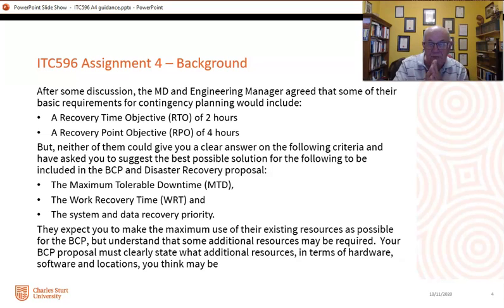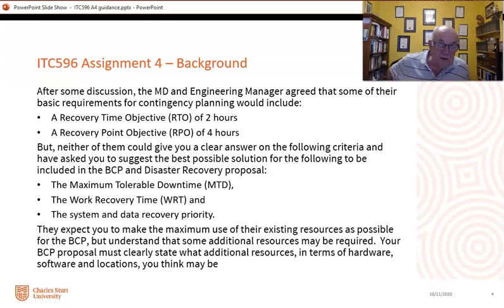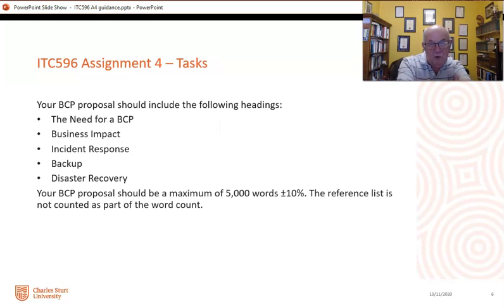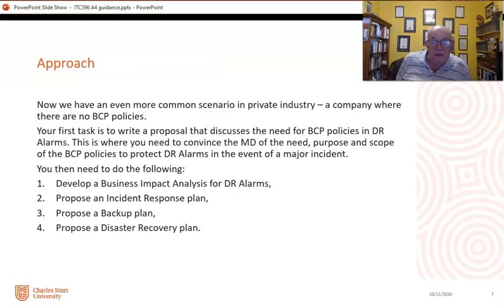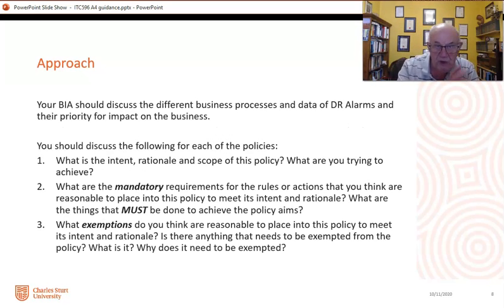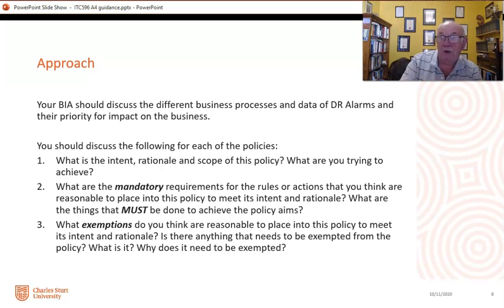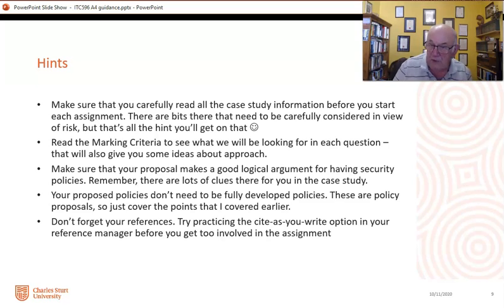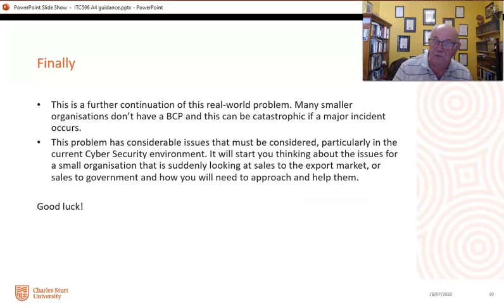ITC596 A4 guidance